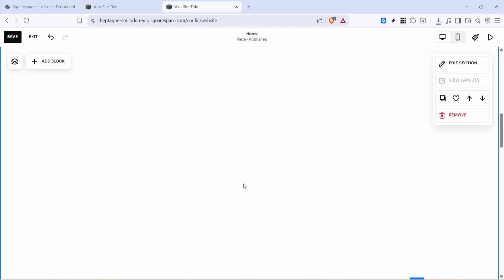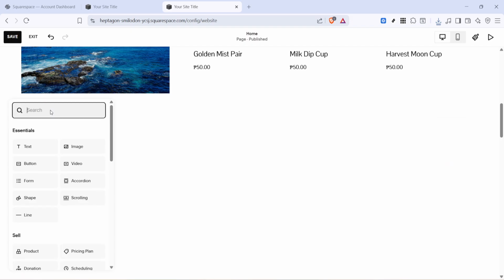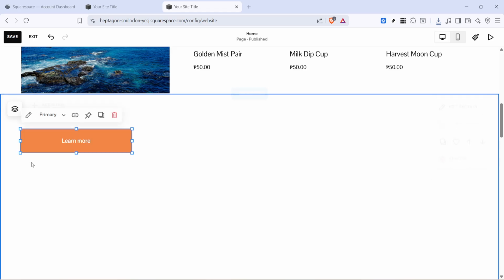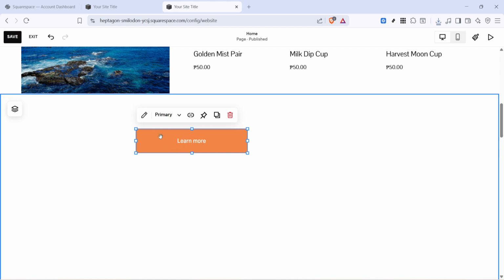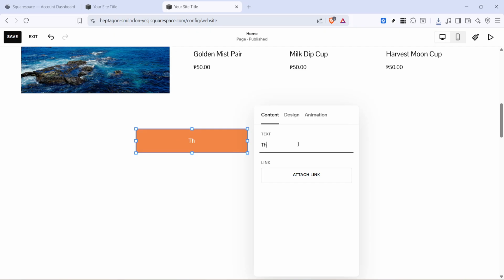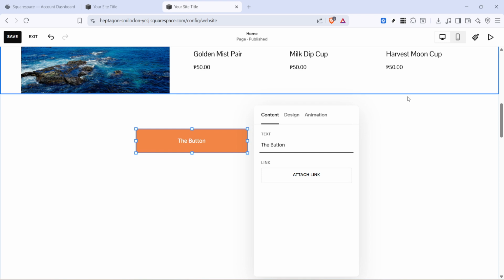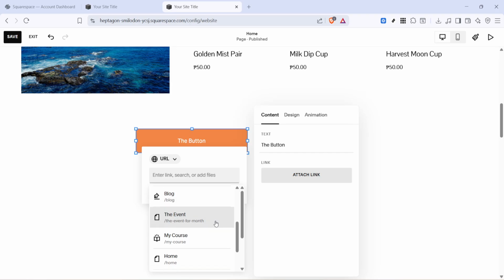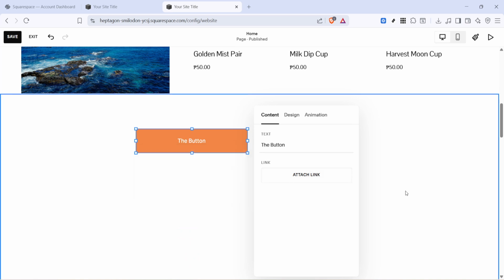How to Add Buttons to Squarespace Website (Step By Step 2026)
How to Add Buttons to Squarespace Website